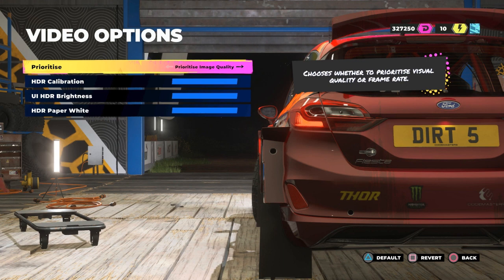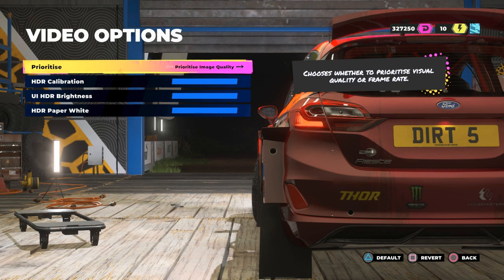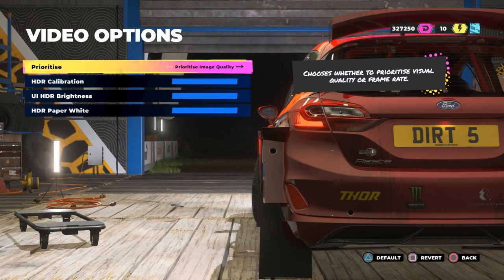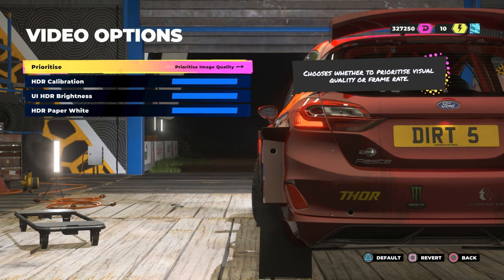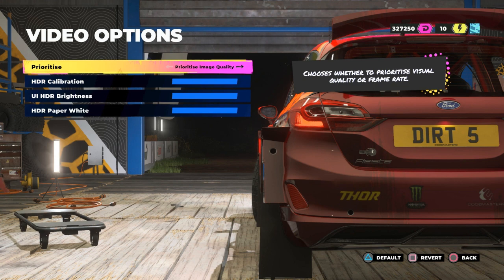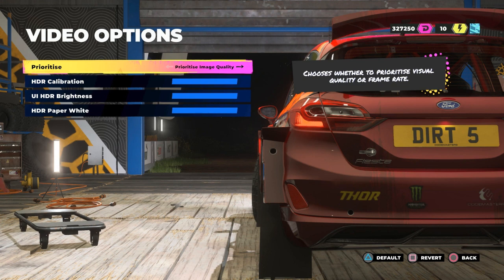Giant Bomb GOTY 2020 - Jeff's rant on Dirt 5's Video Quality menu option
Resolution vs Image quality